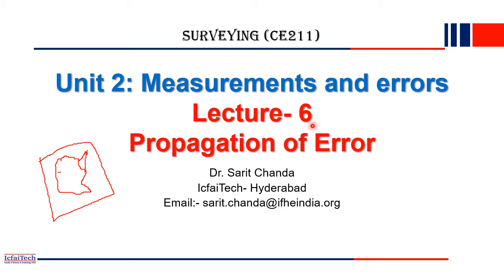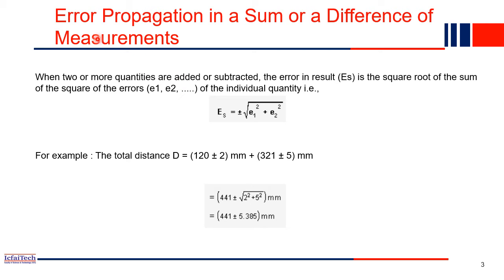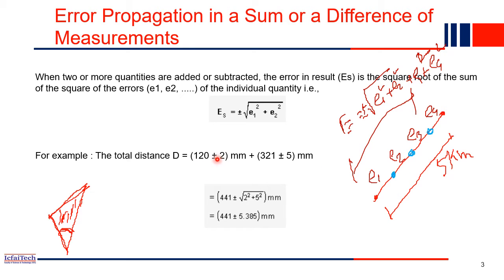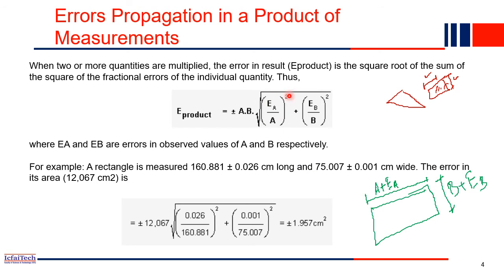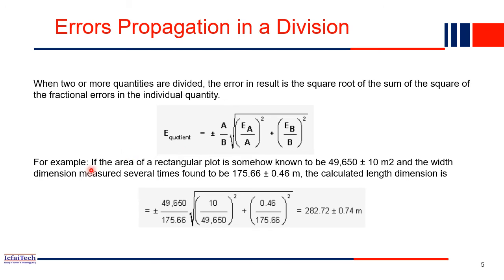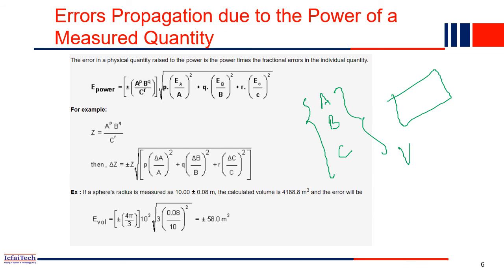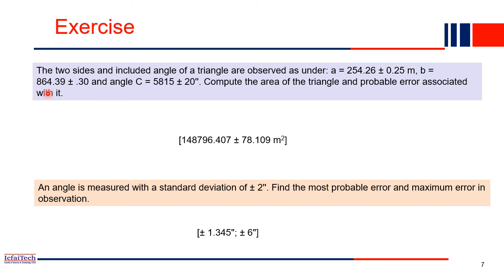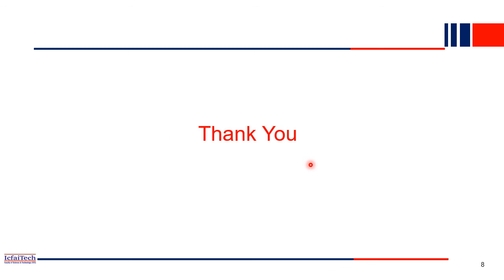Surveying | Lecture 6 | Dr. Sarit Chanda